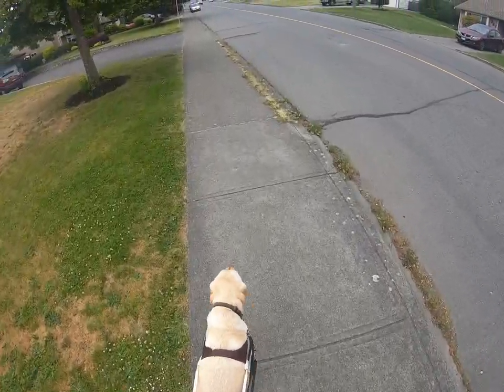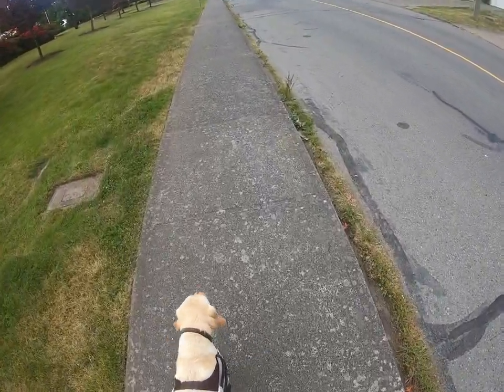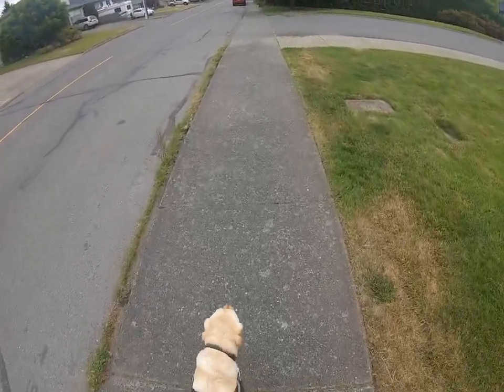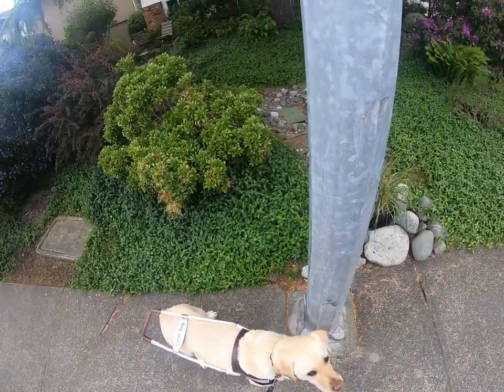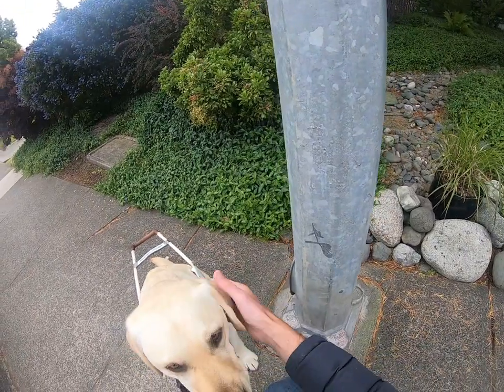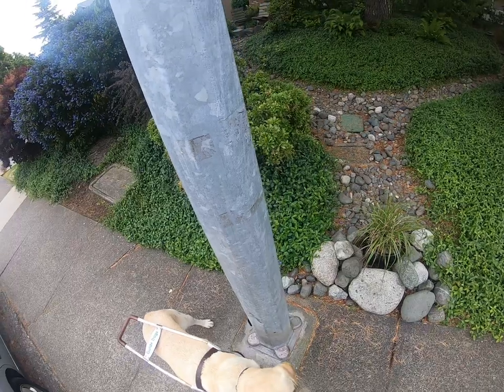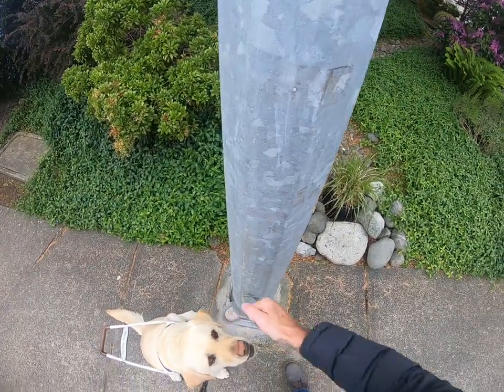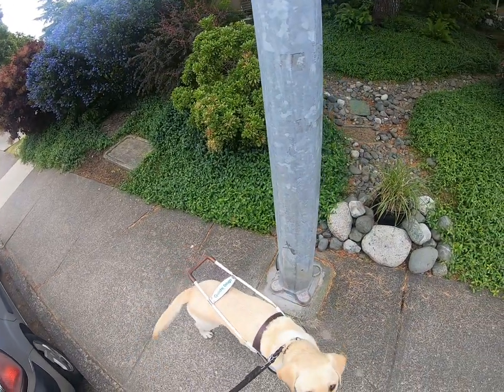Using a Clicker to Target Train a Guide Dog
Clicker training is a great way to work with your guide dog to target specific objects in your environment. In this video I will show you how to clicker train your dog.